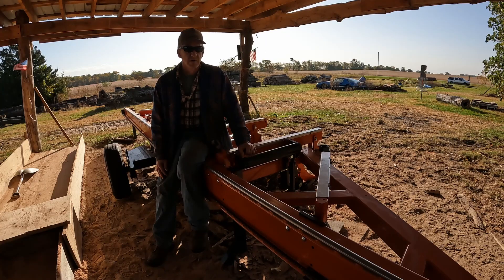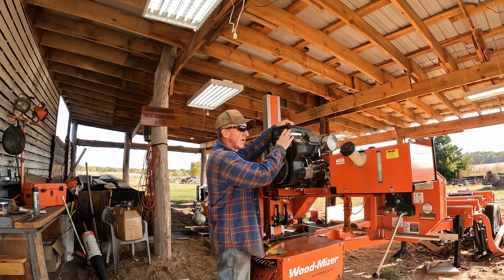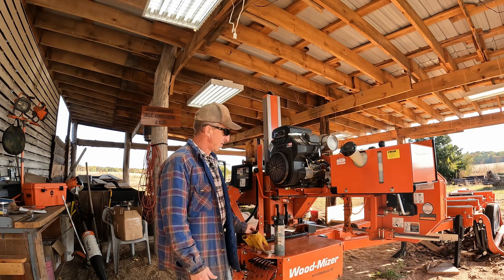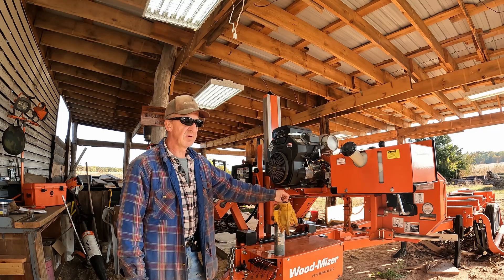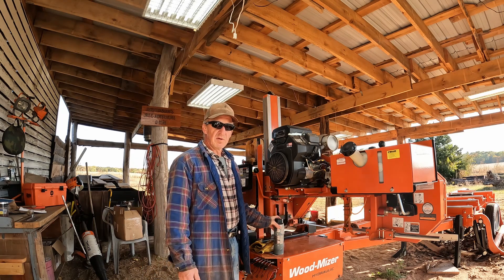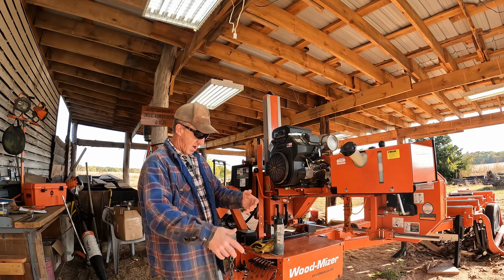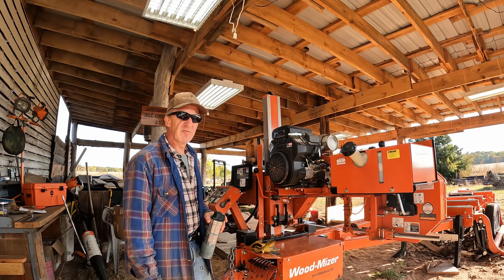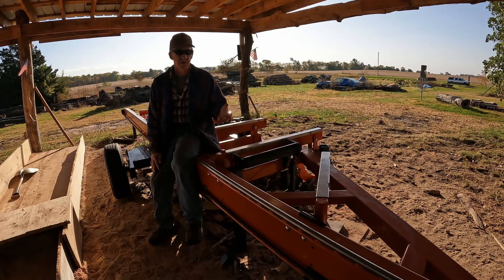The BEST clothing to wear while operating a Sawmill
What protective equipment is BEST to wear while running a Wood Mizer Lt35 Sawmill ? Why is it always the BEST way to do something?   The best gloves to wear, the best pants to wear while sawmilling, the best sawmill equipment, the best sawmill log, the best way to run a sawmill.  Why should someone else tell you what the best clothing is to wear?  The best safety clothes to use while sawmilling.

Why dose everyone on youtube think they have the best way to do things.  Only take what you need from these videos and lean what you can, then make it your own.

The Best way, gets more hits, or the best way is what people are searching for?  I don't want people to think any of my videos are "the best way"   I do hope something i say on one of my videos helps you find a way to so things with your sawmill, but lets not pretend that i know the best way.